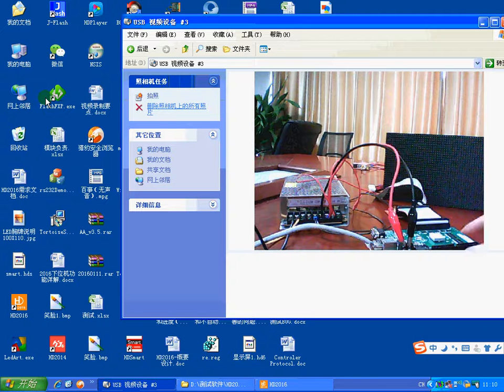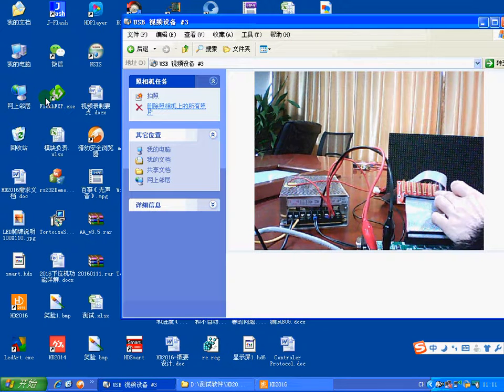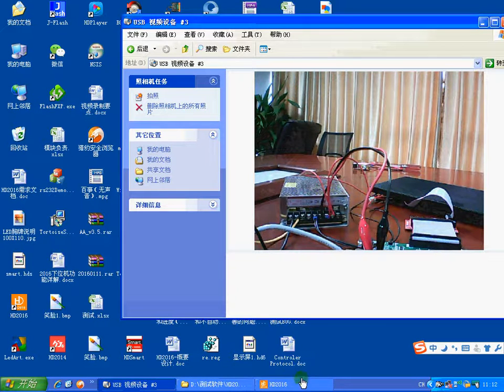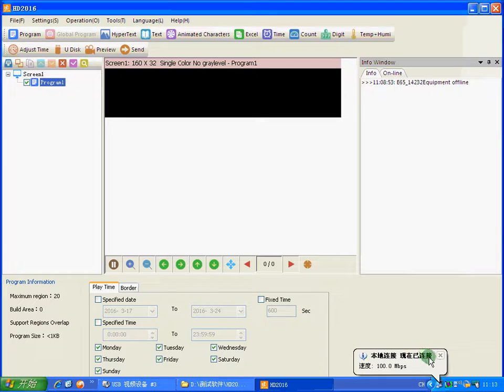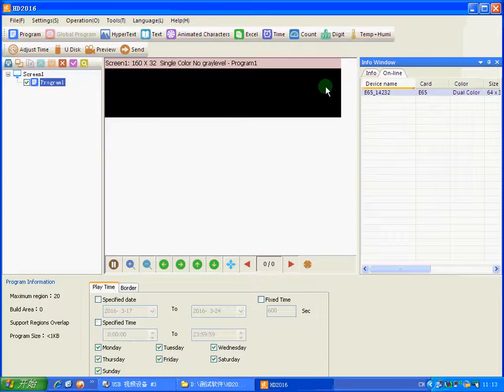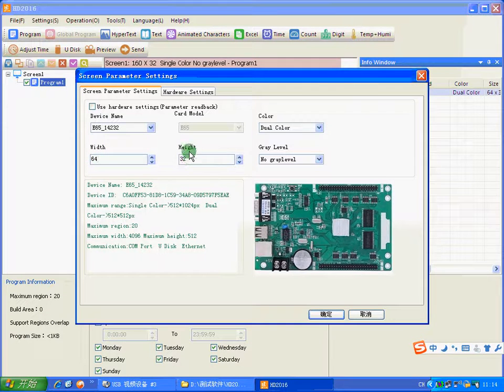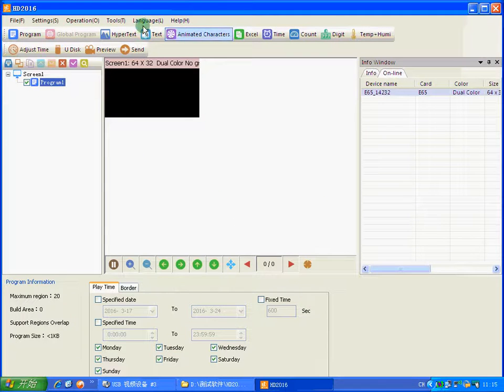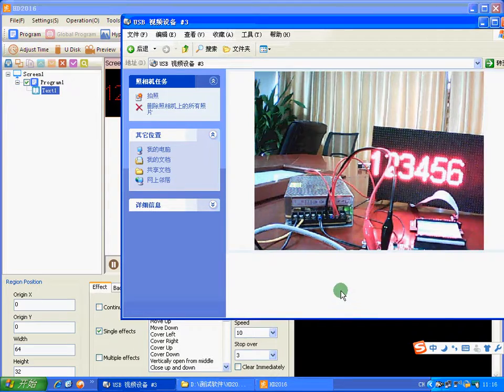HD LAN настройка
Настройка LAN Ethernet соединения контроллеров HD в программе HD2016